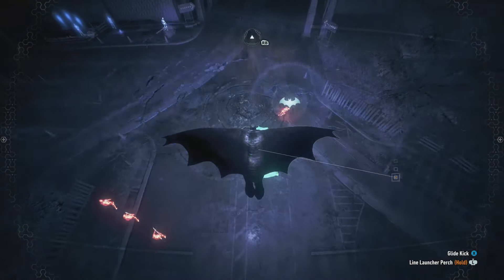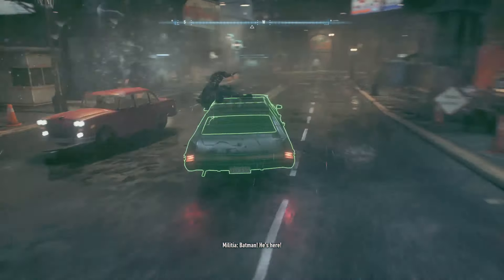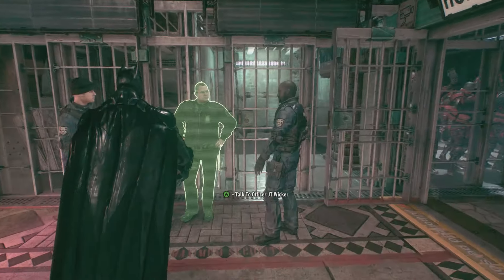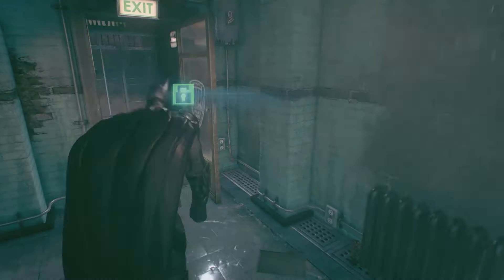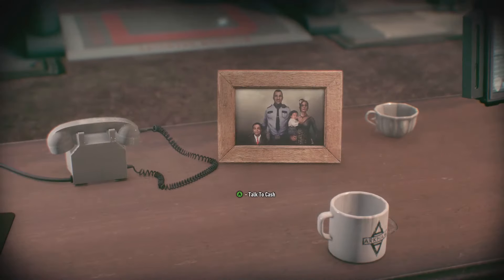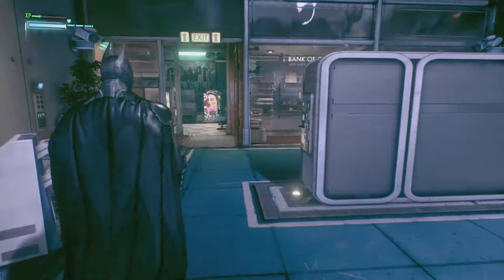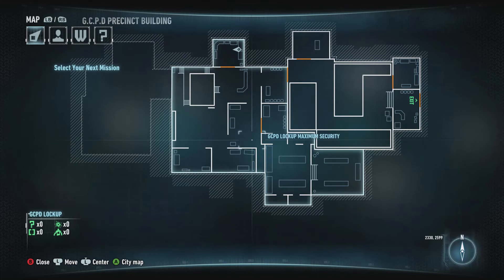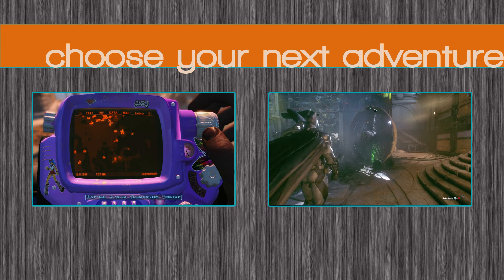Batman: Arkham Knight: GCPD Riddler Trophies & Riddles HD/60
So, Batman Arkham Knight, the riddle locations. Totally aware I'm late to the party.

Not so many in the GCPD, as it happens. 3 Riddles and only 1 Riddler Trophy. But, let's get 'em.

Always looking for names to besmirch, where does this newsman conduct his research?: 1:00

A souvenir from a previous life, why hold with a hand when a hook will suffice?: 1:30

Riddler Trophy 1: 1:50

Business is best when Bats need killing, a mercenary's  file should receive top billing: 2:10